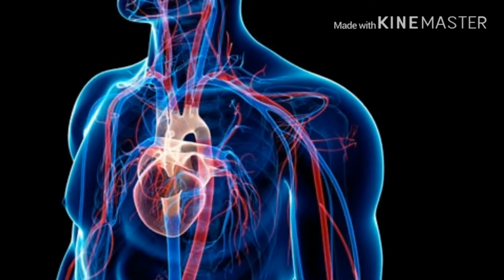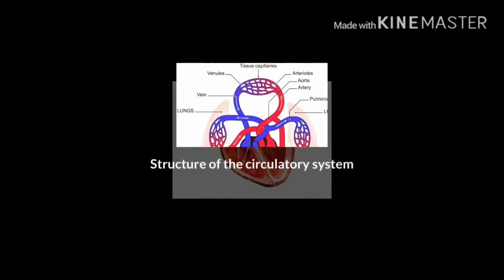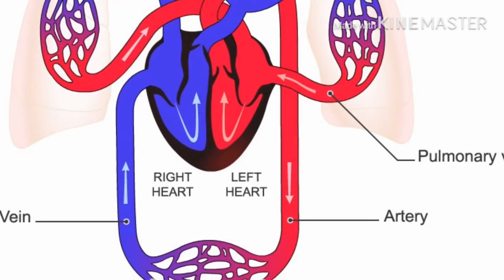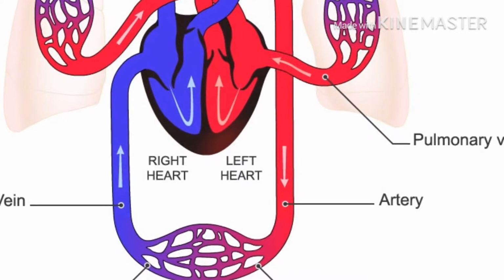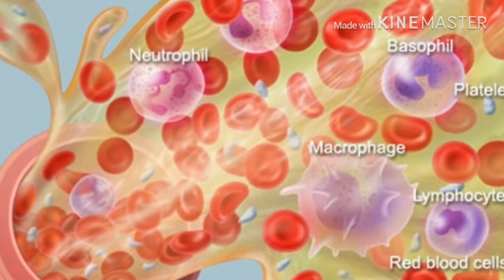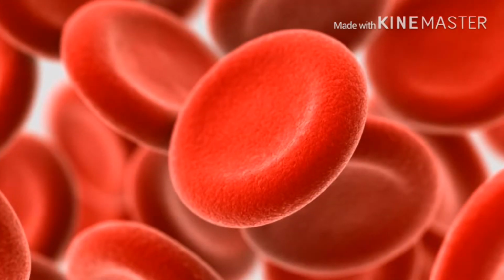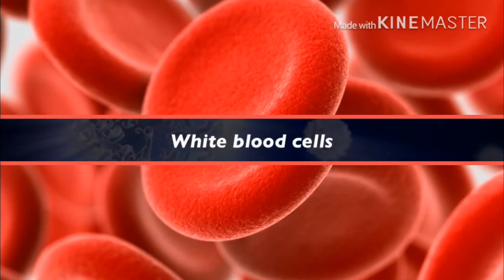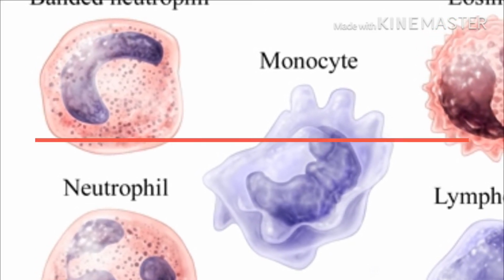The circulatory system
A brief look into the circulatory system.